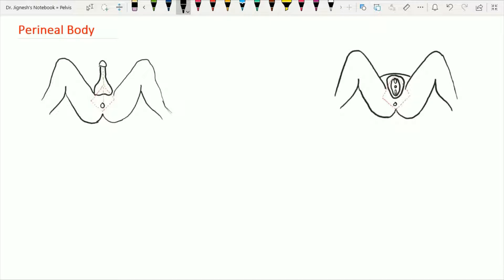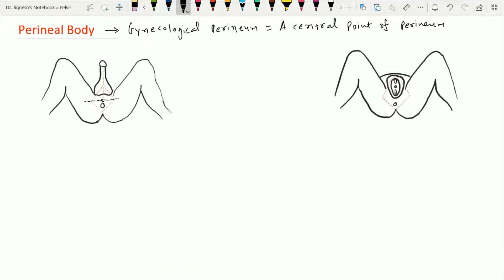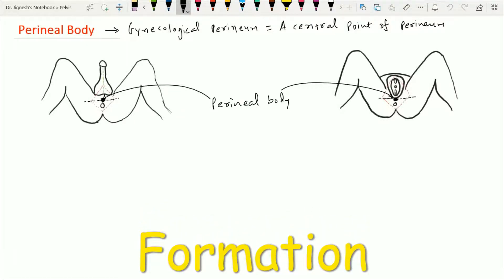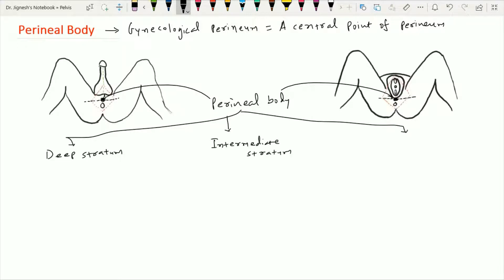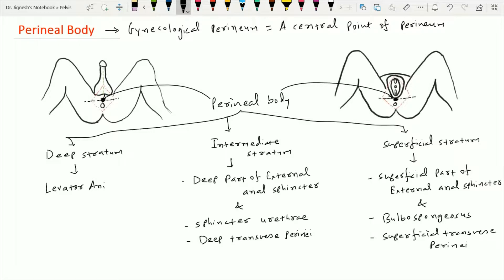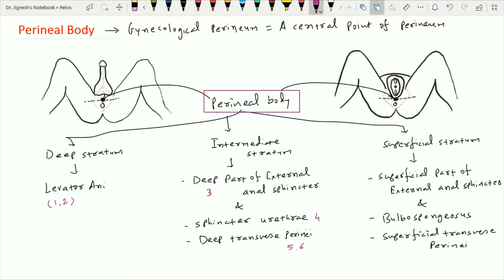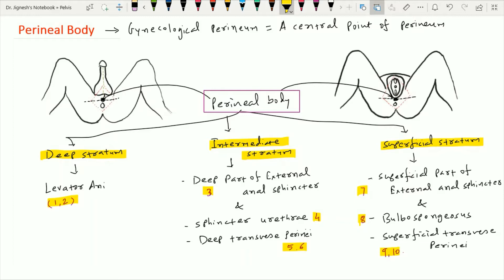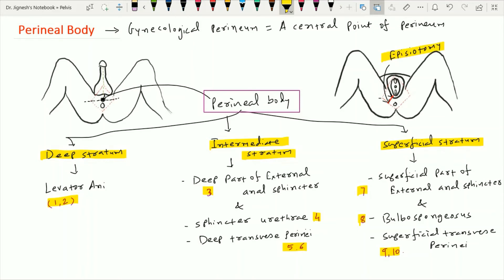Perineal Body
Gynecological Perineum, Location, Formation, Importance, Clinical Anatomy, Episiotomy